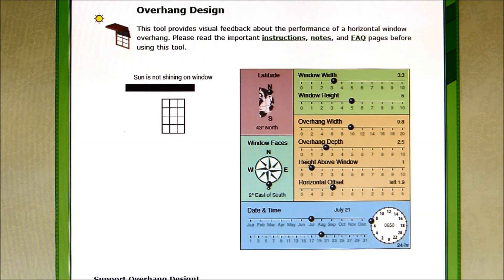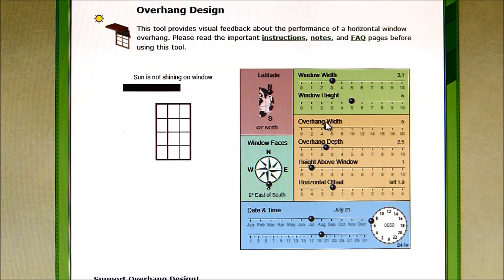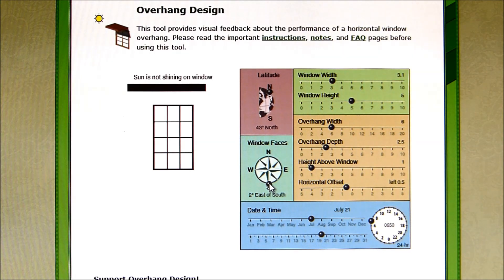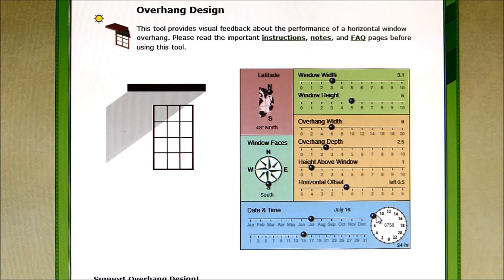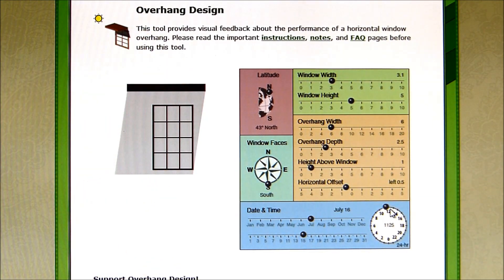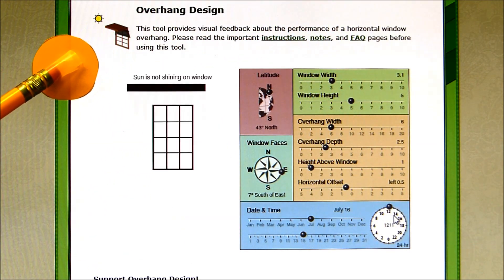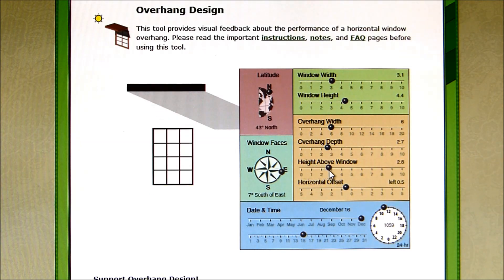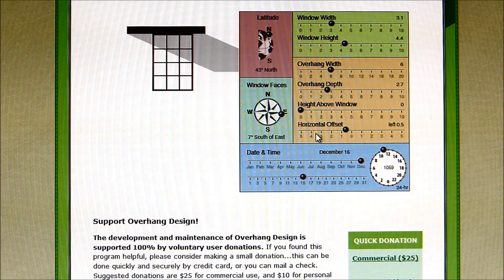Solar Window Overhang Calculator Explained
I found a nice little calculator to help calculate window placement for passive solar design or to minimize solar gain. The calculator is in beta right now . If you have questions about it, please go there and direct them to the software guys, I'm only a user.